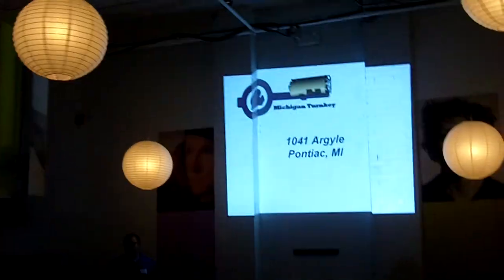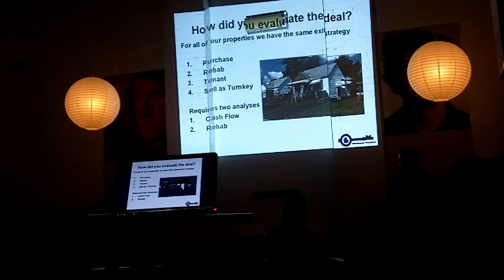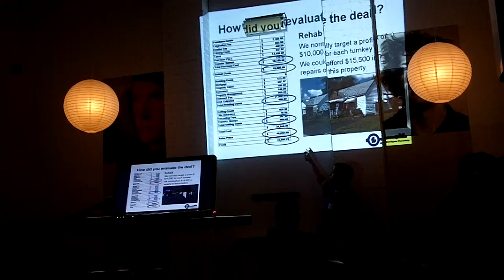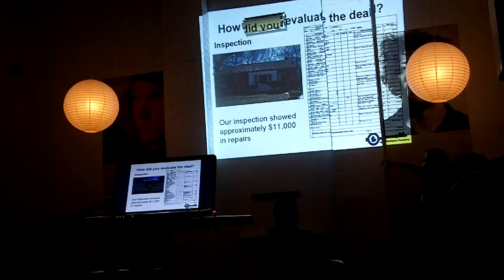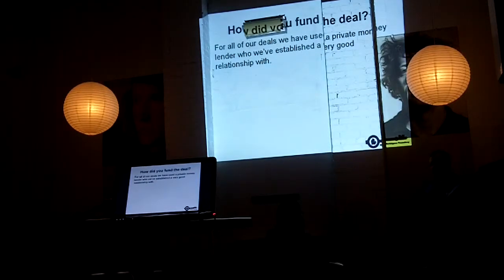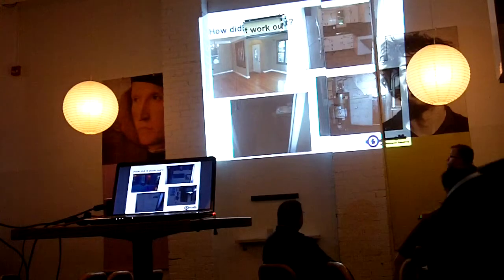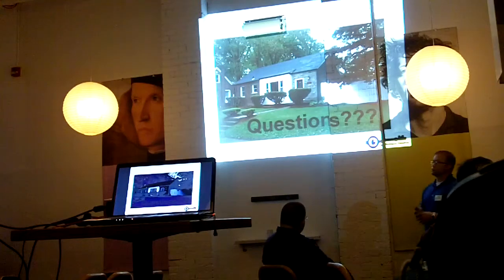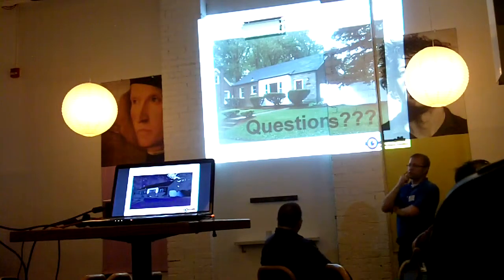Renegade Detroit Investors Todd Brittingham Wholesaling Presentation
Of course I'm the voice behind the camera, Jeremy Burgess of Urban Detroit Wholesalers, LLC,